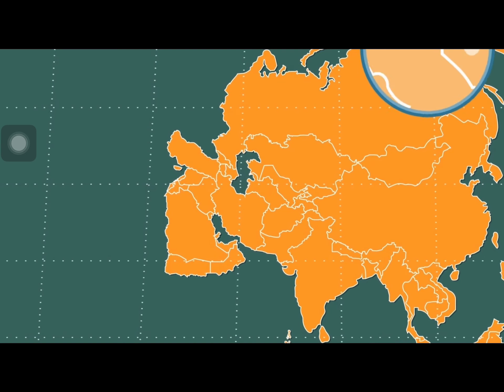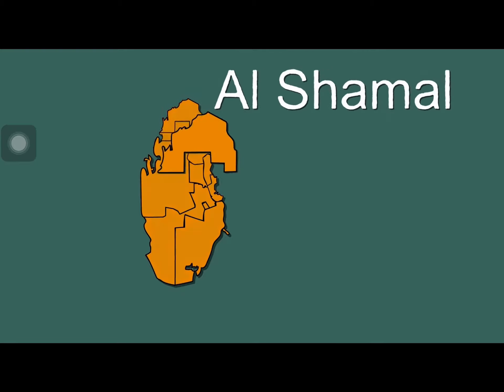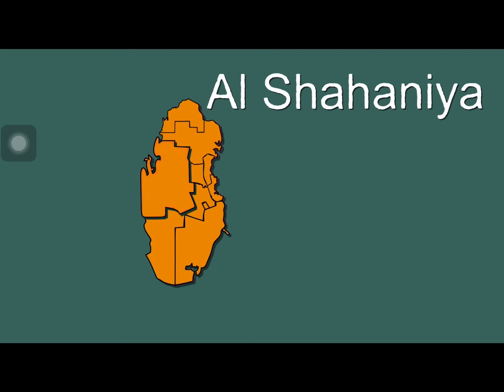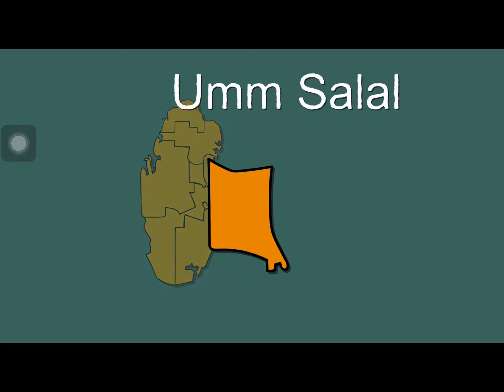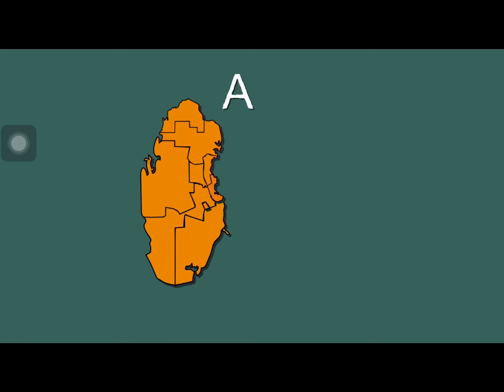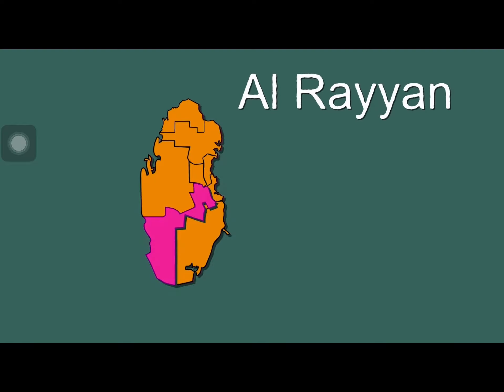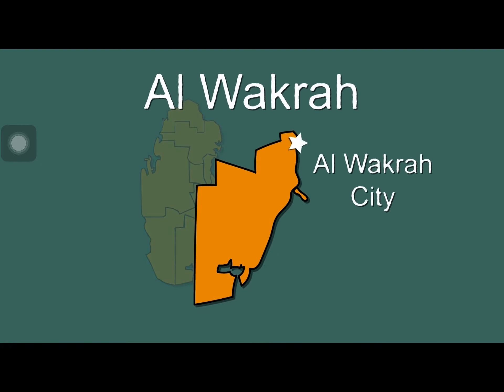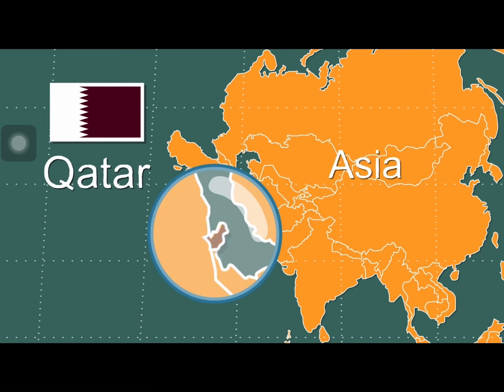Qatar & Its 8 Municipalities 2x